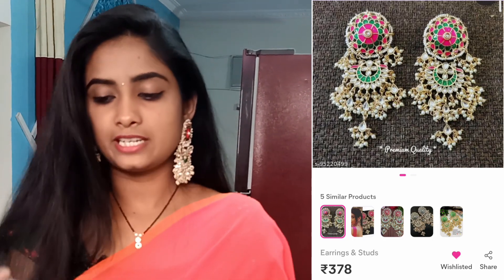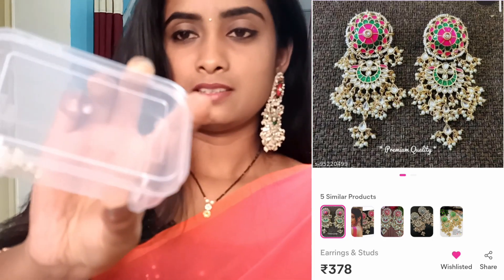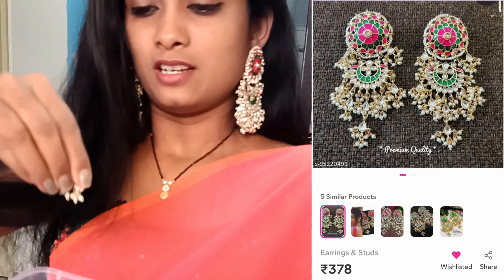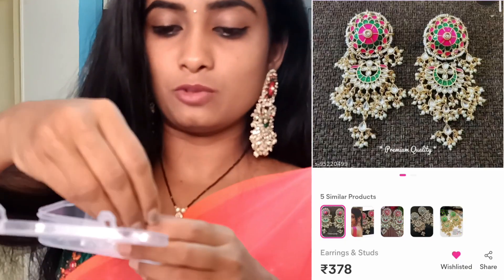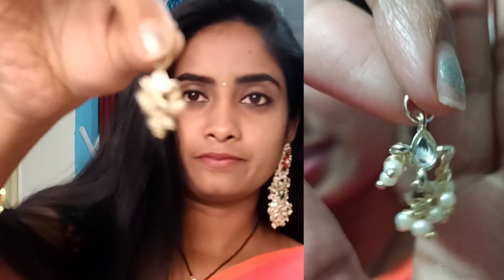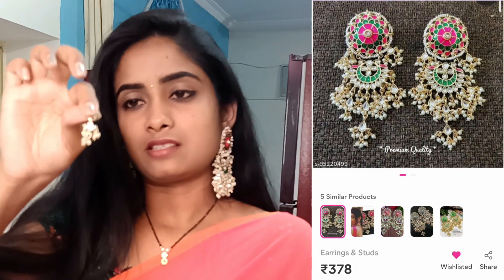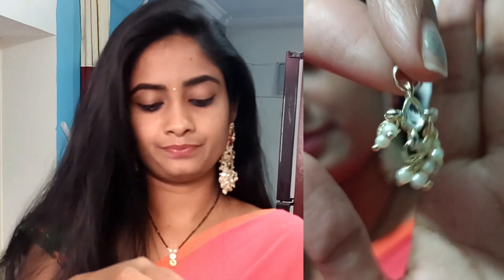Meesho kundhan Ear rings | must buy product if you are earrings lover | Gotrends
Contact Channel Number: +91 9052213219 (Only WhatsApp)

గో ట్రెండ్స్  ఛానల్ లో మీ బిజినెస్ కి సంబంధించిన వీడియోస్ ప్రమోట్ చేయాలి అనుకుంటే
పైన కనపడుతున్న నెంబర్ కి  సంప్రదించండి. వాట్సాప్ లో మాత్రమే.. ధన్యవాదాలు.